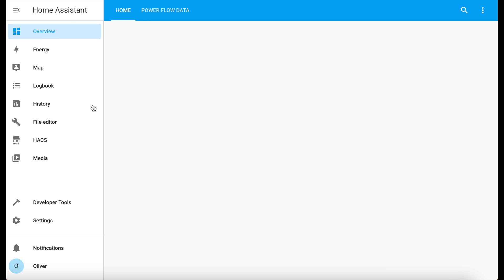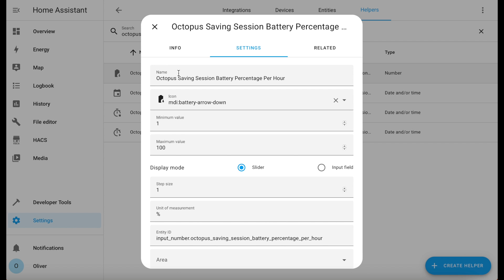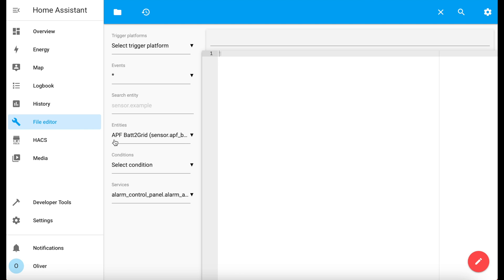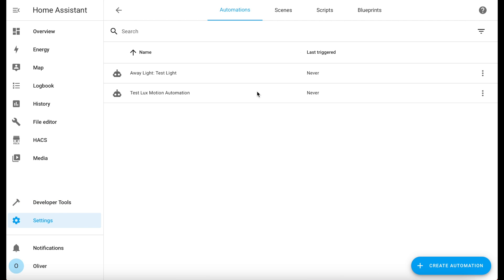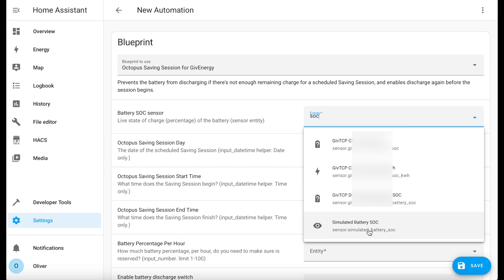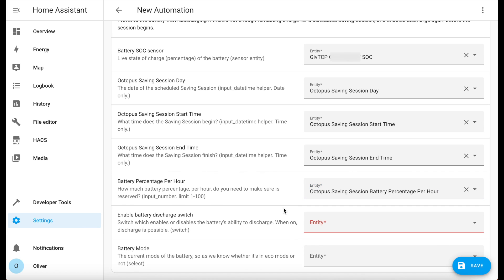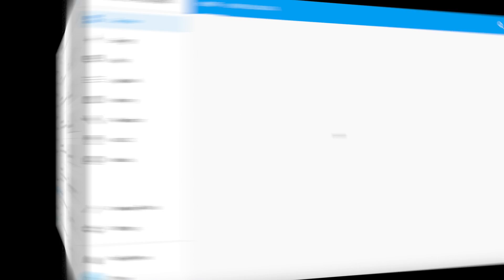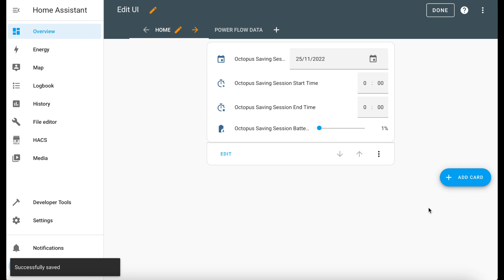GivEnergy Battery Automation for Demand Flexibility Service Octopus Saving Sessions (2022/2023)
Does your GivEnergy @givenergyuk5187 battery run out of charge before your Saving Session begins? Use this blueprint/automation with Home Assistant to keep an eye on your battery charge level, and automatically pause and resume discharge as needed to make sure you're not drawing from the grid when it matters. Make the most of the Demand Flexibility Service hours!